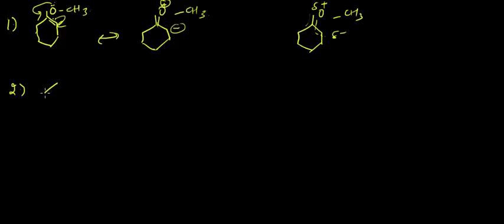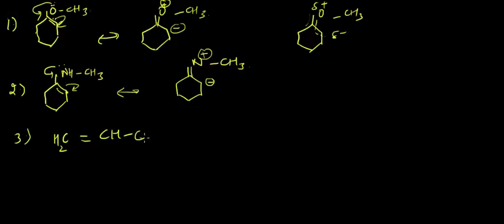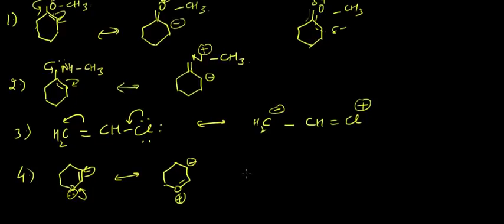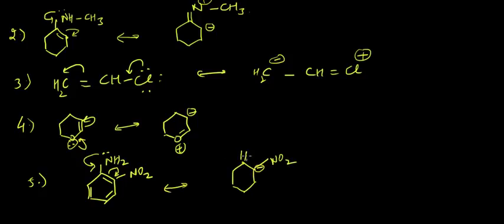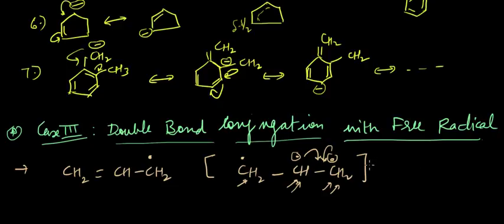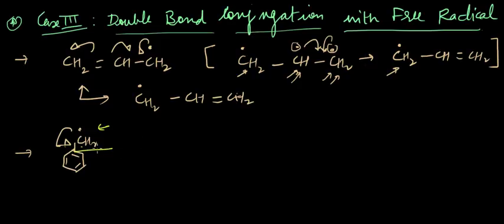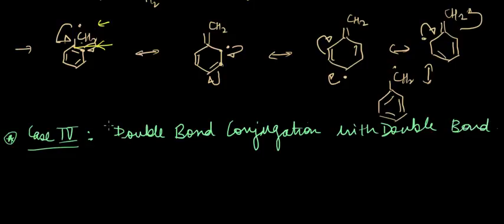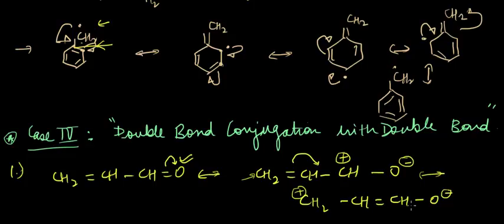48. Practice on Resonance Part 3